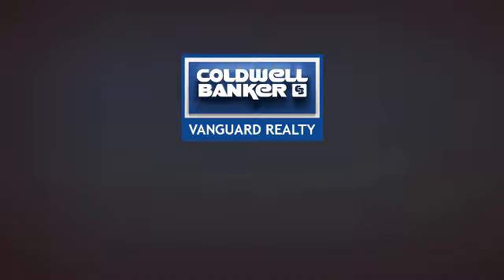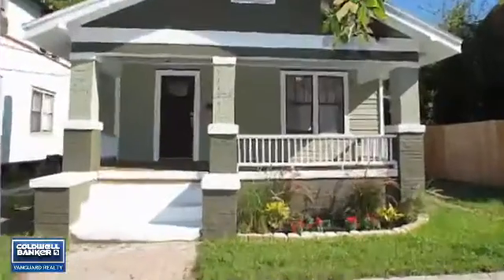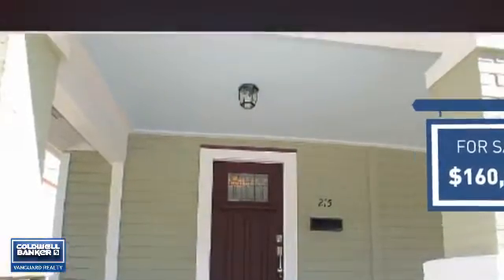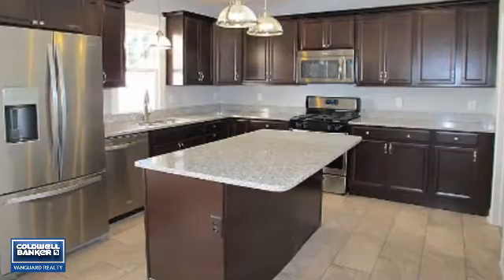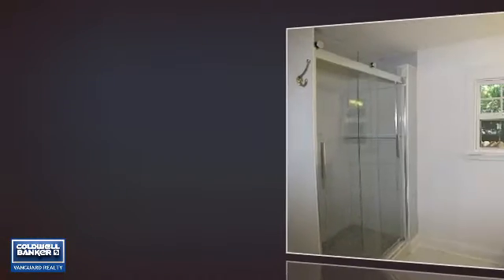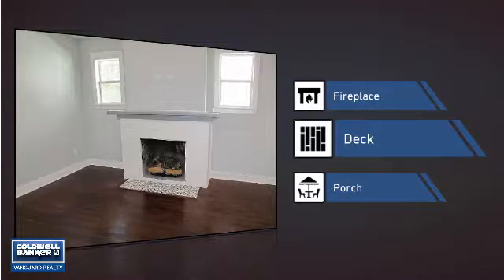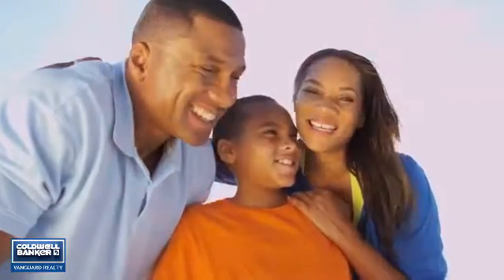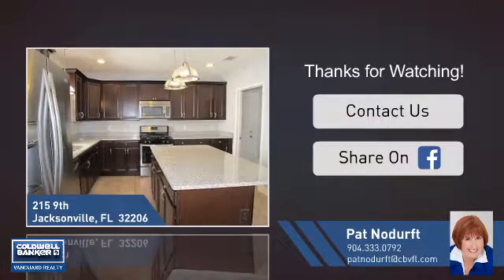215 9TH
This newly renovated bungalow is a treasure inside and out.  Taking advantage of piped gas in Springfield, this house has a gas fireplace, gas range, gas clothes dryer, and a tankless gas water heater!  What's new?  Practically everything...all new wiring and panel, sheetrock, plumbing, HVAC, insulation in the walls & attic, all new stainless steel appliances, and new stackable washer and dryer in the laundry room.  What's historic?  The original hardwood floors and the original front porch have been restored.  The extras?  Closet organizers in the front bedroom closet and the master walk-in closet; electric outlet provided above the fireplace; a brand new jetted bathtub in the front bathroom; and off street parking for 1 vehicle.  This home is ready for move in!